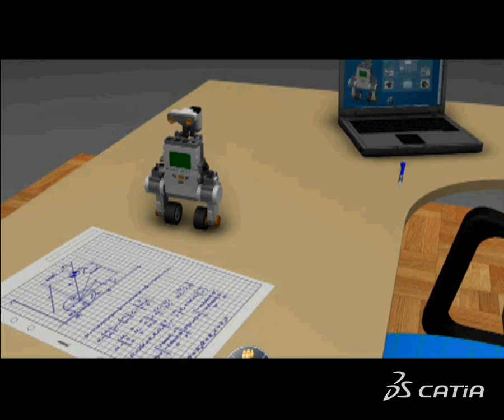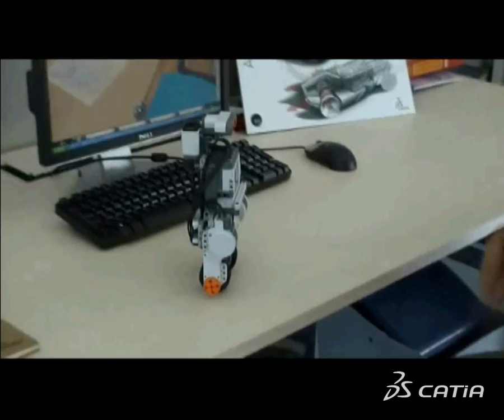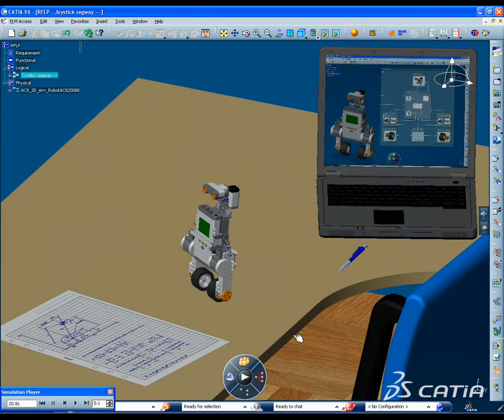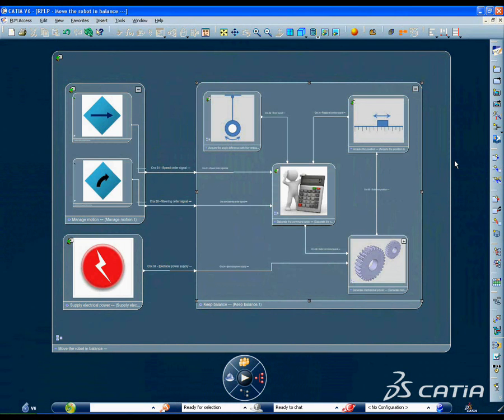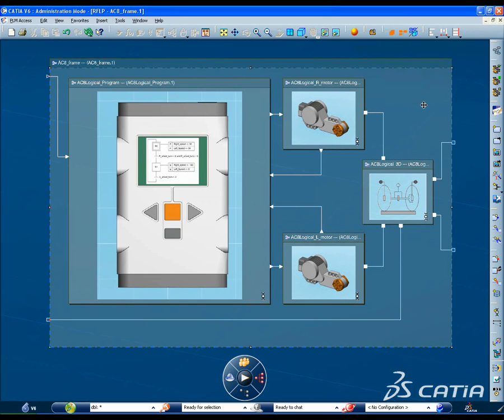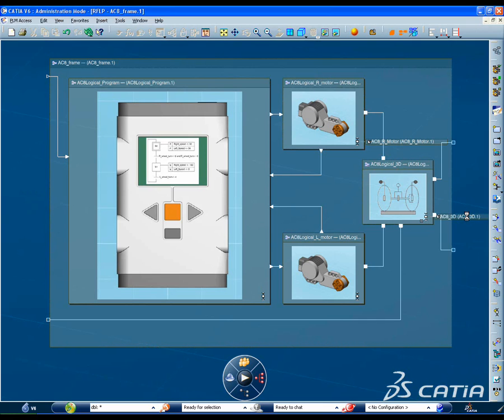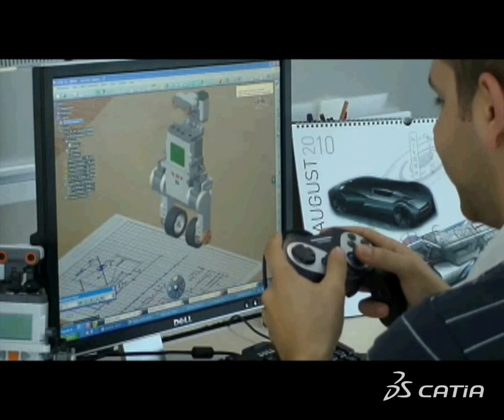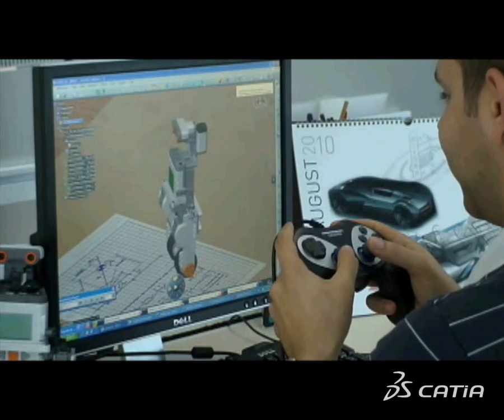CATIA V6 | Systems Engineering for Education | Virtual Modeling & Simulation of complex Systems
Create and enjoy stimulating learning experiences with CATIA Systems Engineering available in the education portfolio.
Academic communities step ahead with 3D virtual modeling & simulation of complex multi-physical systems using CATIA Systems Solutions. It is a cost effective solution for replacing physical with virtual benchmarks.

CATIA V6 | Systems Engineering for Education | 3D virtual Modeling & Simulation of complex Systems